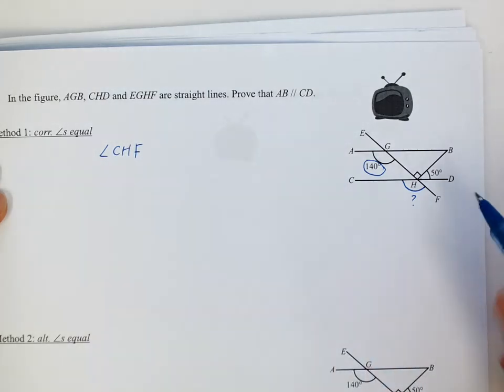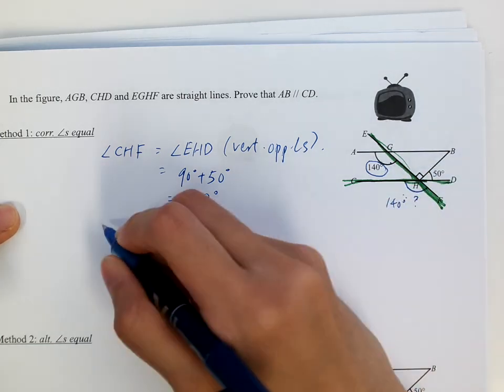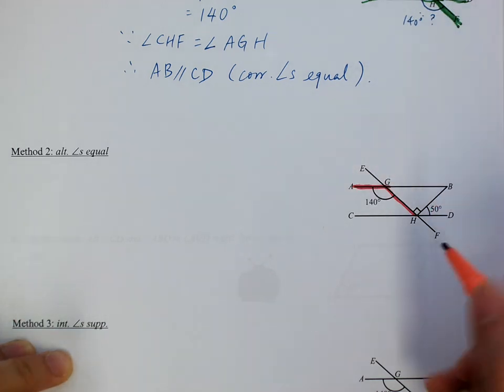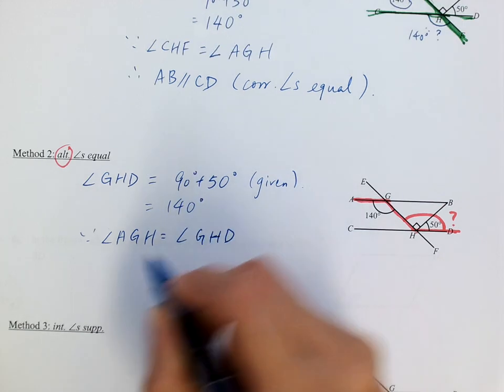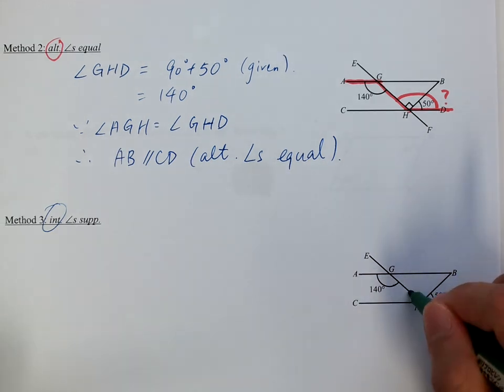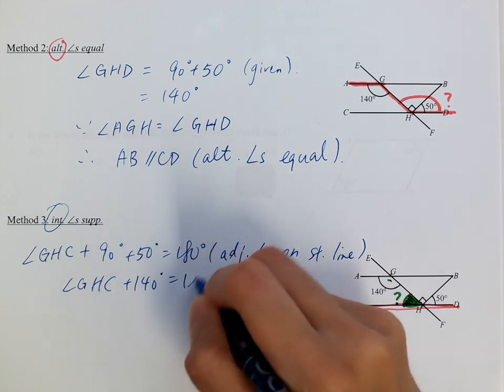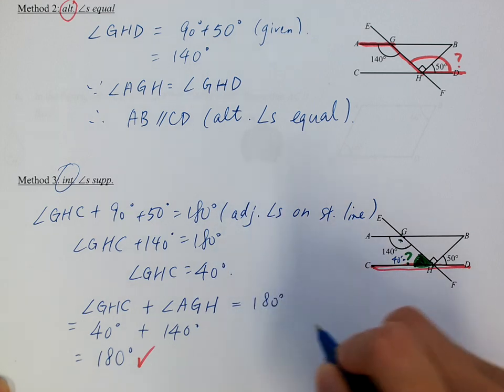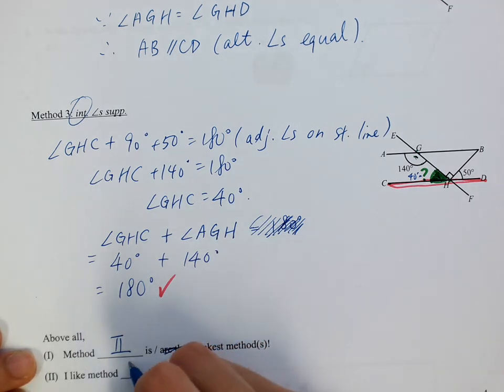10C Video3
Description